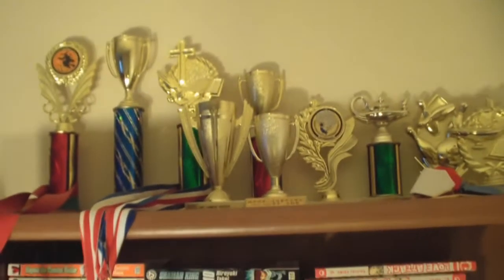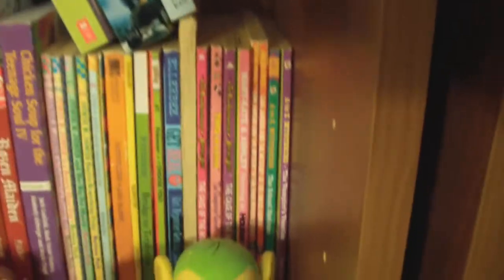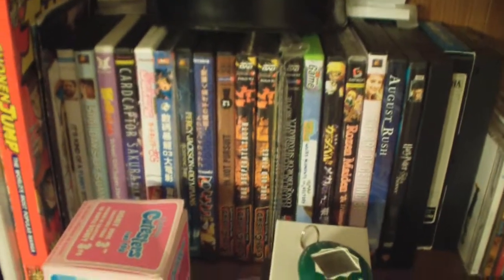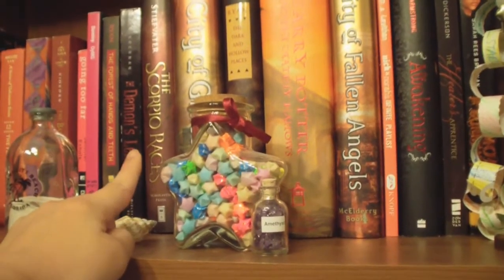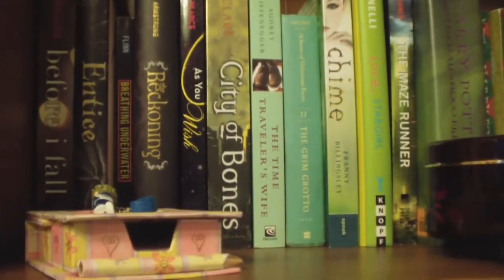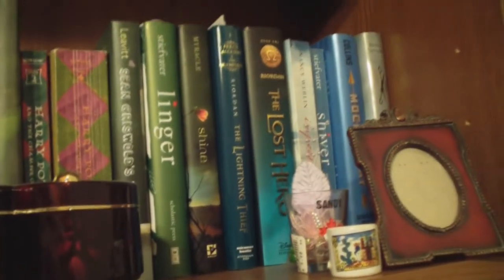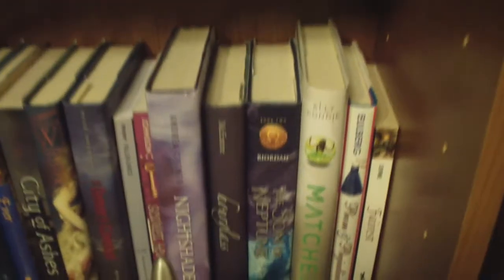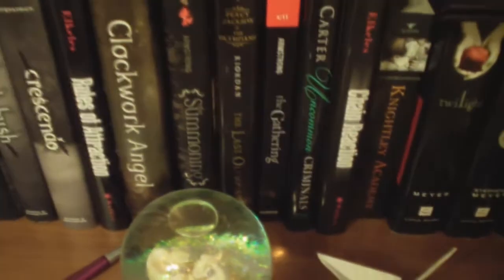Welcome to Saturday's Shelf!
in which Saturday shows you around her bookshelf. Next week is a Subscriber Q&A week, so please leave me questions in the comments!